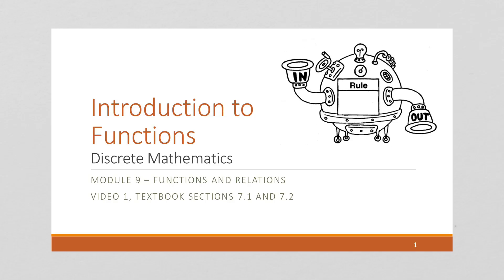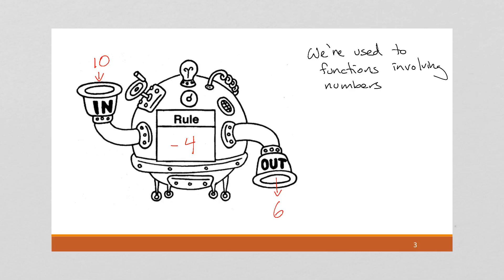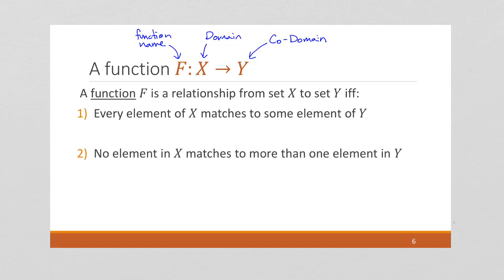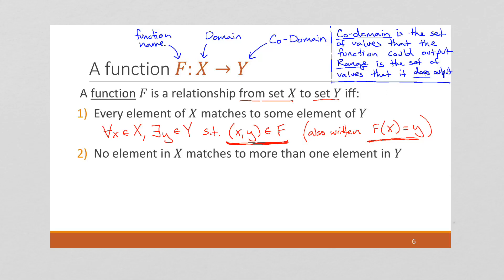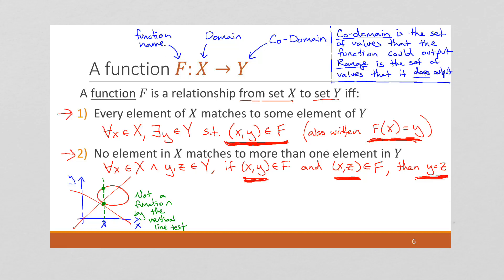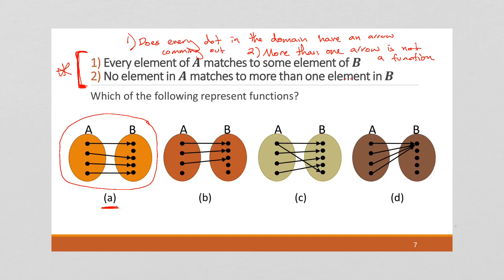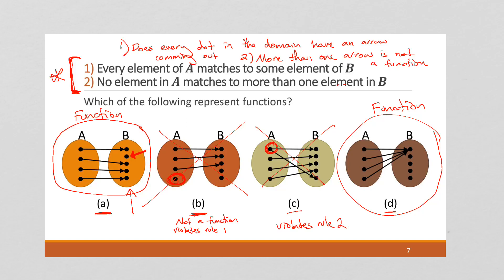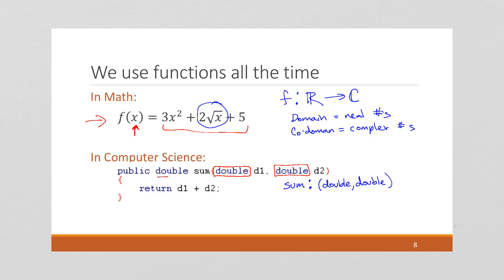M9 V1 Introduction to Functions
Discrete Mathematics
Module 9 - Functions and Relations
Video 1 - Introduction to Functions